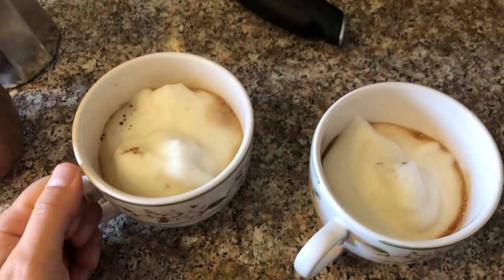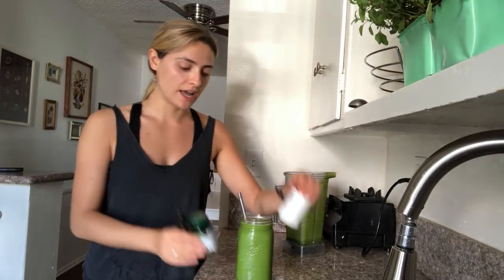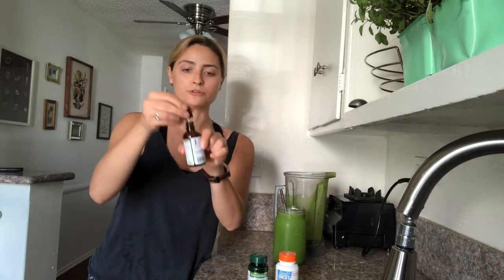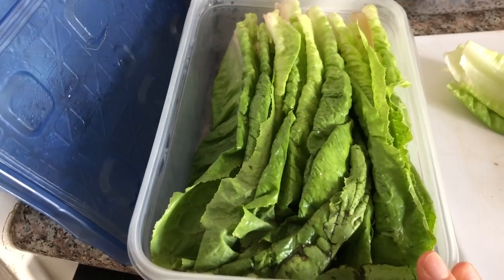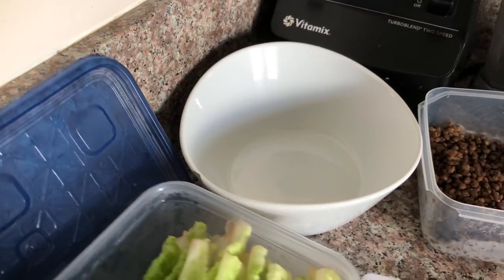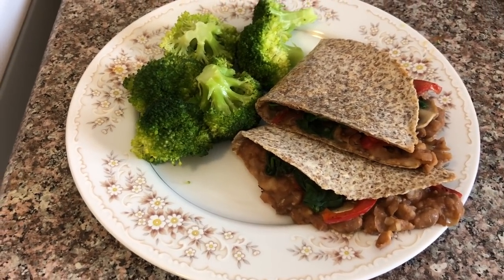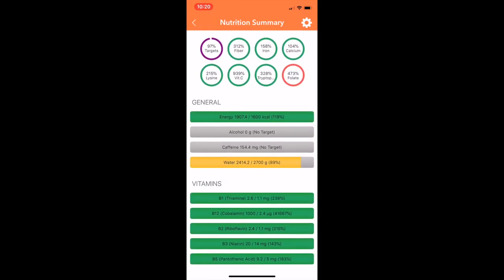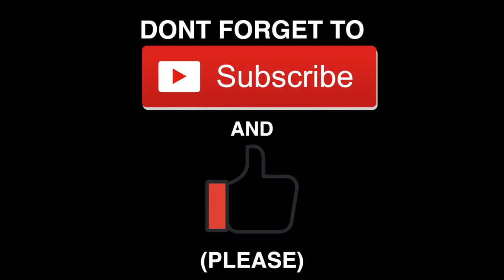WHAT I EAT IN A DAY using my haul/meal prep food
Today i show you what i eat using the food from my last grocery haul/ meal prep video!

milk frother: